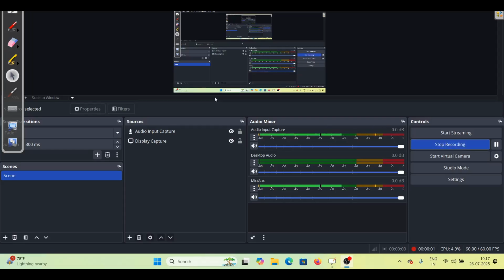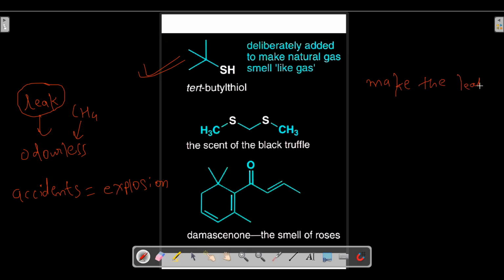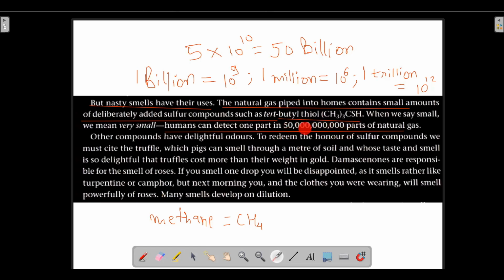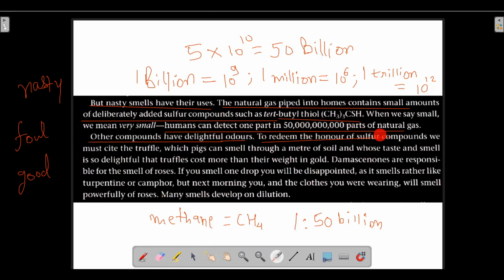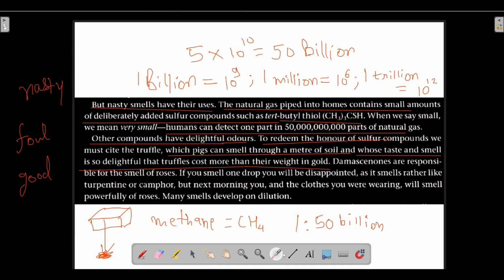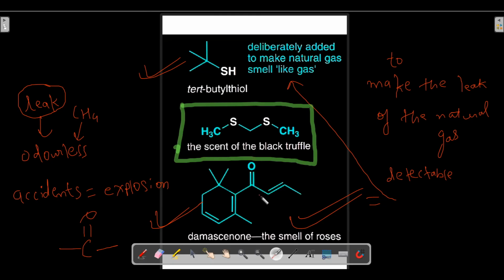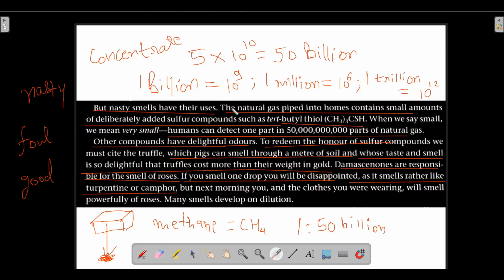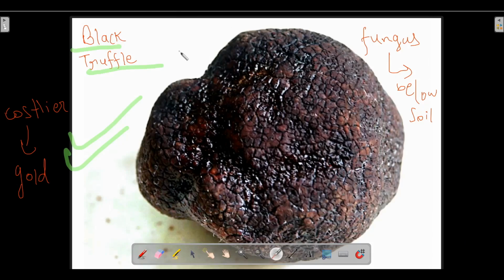Clayden Unit 1: What is Organic Chemistry?: lecture 16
But nasty smells have their uses. The natural gas piped into homes contains small amounts
of deliberately added sulfur compounds such as tert-butyl thiol (CH3)3CSH. When we say small,
we mean very small—humans can detect one part in 50,000,000,000 parts of natural gas.
Other compounds have delightful odours. To redeem the honour of sulfur compounds we
must cite the truffl e, which pigs can smell through a metre of soil and whose taste and smell
is so delightful that truffl es cost more than their weight in gold. Damascenones are responsible for the smell of roses. If you smell one drop you will be disappointed, as it smells rather like
turpentine or camphor, but next morning you, and the clothes you were wearing, will smell
powerfully of roses. Many smells develop on dilution.
We will learn the meaning of the above paragraphs from Clayden's Organic Chemistry book's second edition. This is lecture 16 of UNIT 1 of Clayden book.